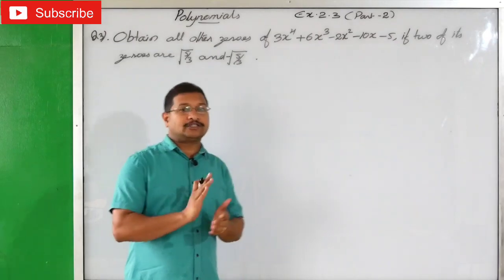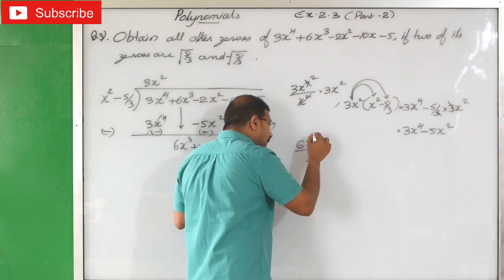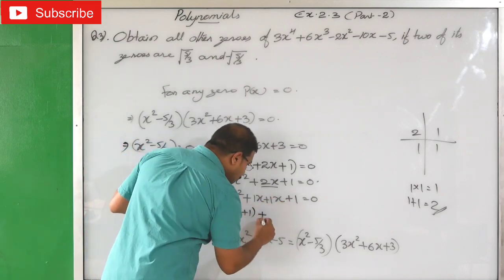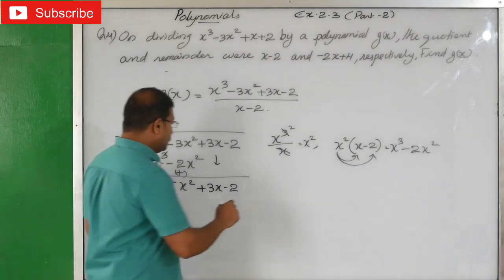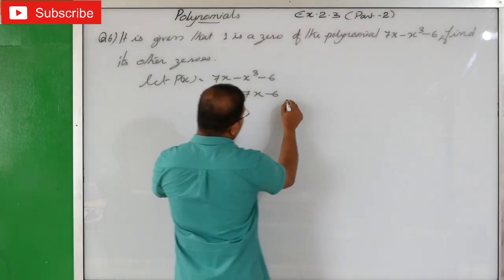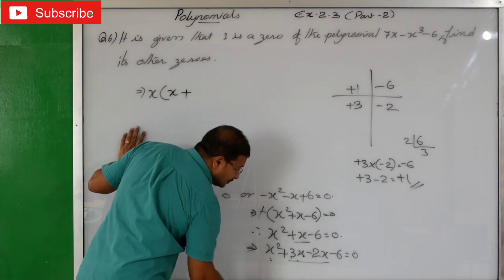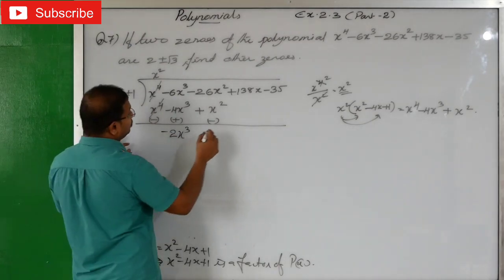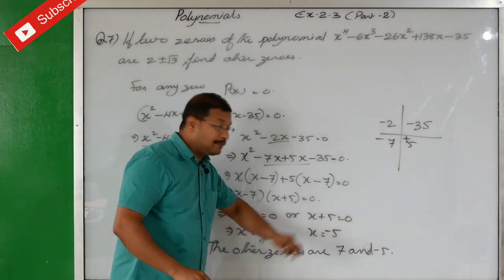Polynomials Excercise 2.3, Q3,4,5,6,7. Class 10 maths. NBSE CBSE NCERT